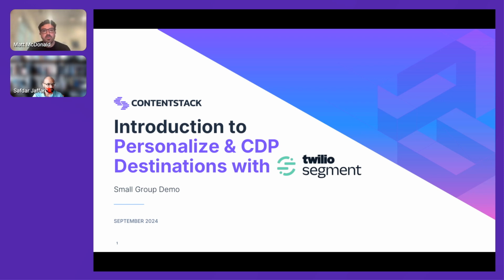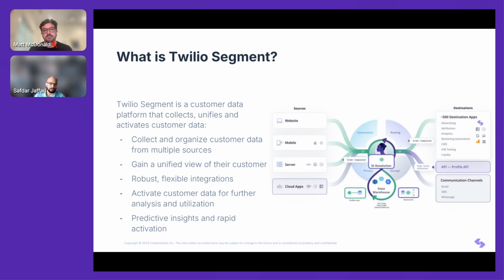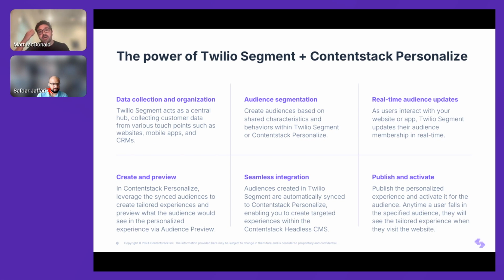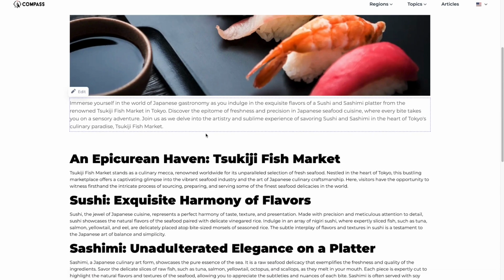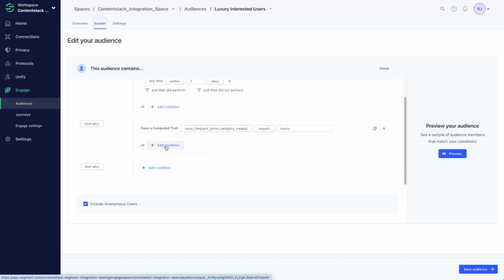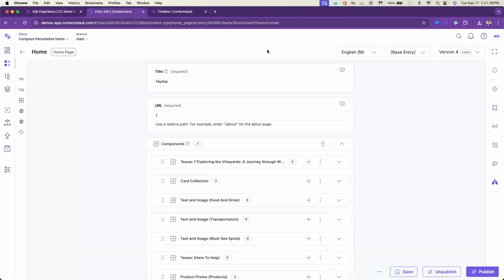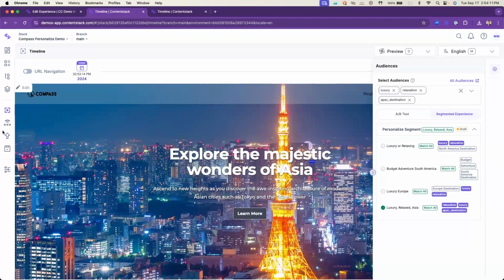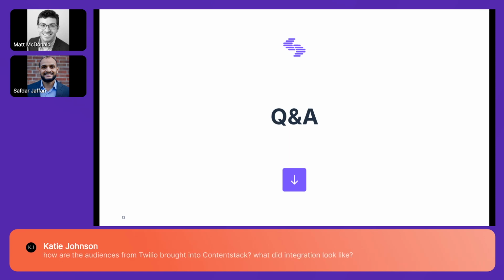Small group workshop: Intro to Personalize w/ Twilio Segment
In this co-hosted demo with Twilio Segment, we’ll provide a practical walkthrough of capturing user behavior, segmenting the audience based on that behavior, and passing that data over to Contentstack.

We’ll then demonstrate how to use Contentstack Personalize to create tailored content experiences based on that audience data. The session will include live demos on both the Twilio Segment and Contentstack sides, followed by a Q&A to address any questions.